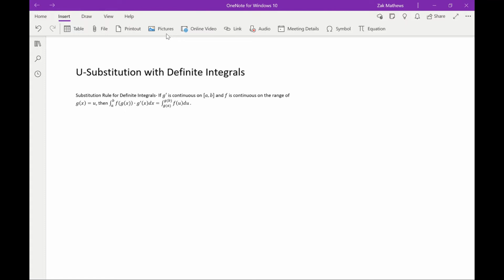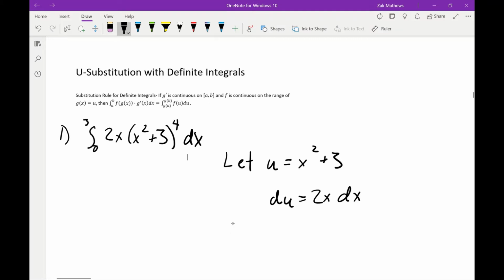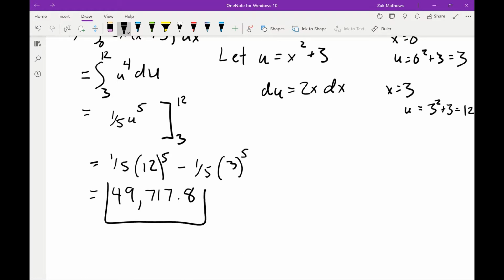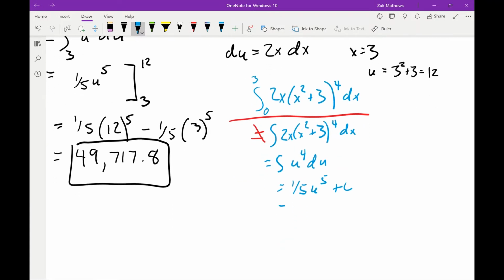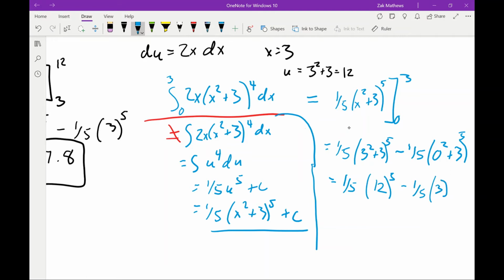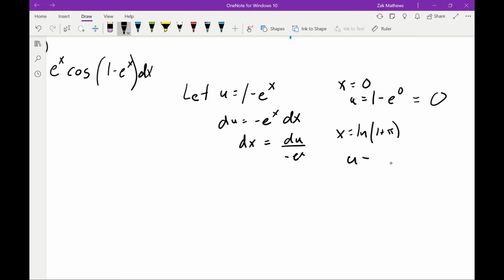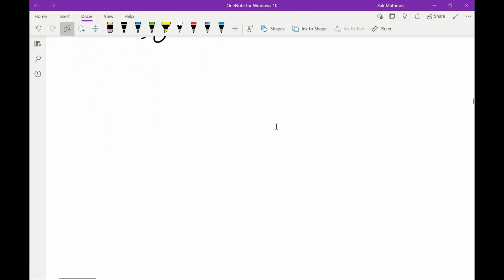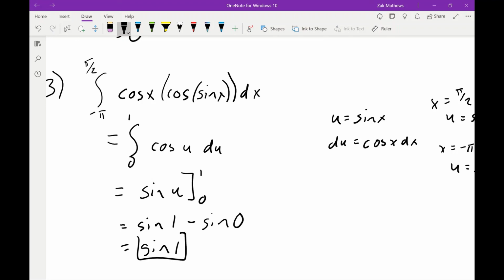U Substitution with Definite Integrals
Building upon the last video demonstrating u-Substitution with Indefinite Integrals, in this video, I will show u-substitution with the definite integral. I will give several examples.